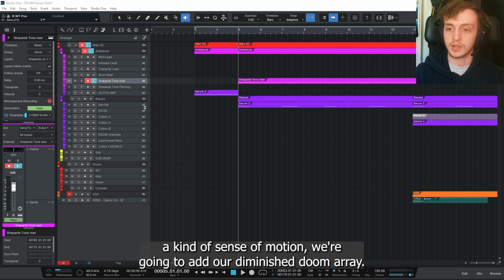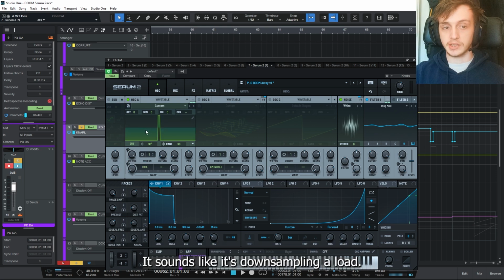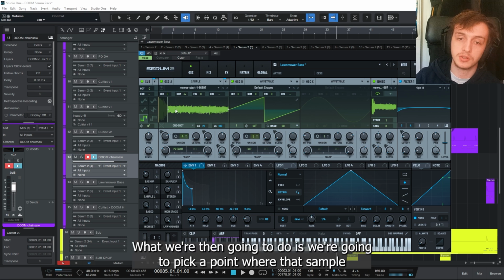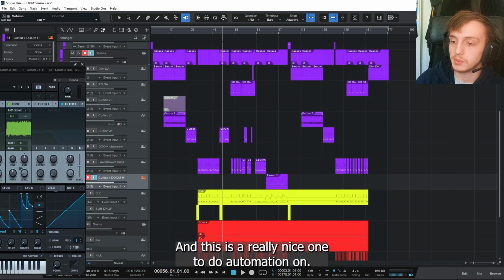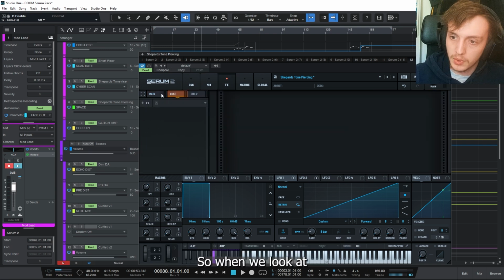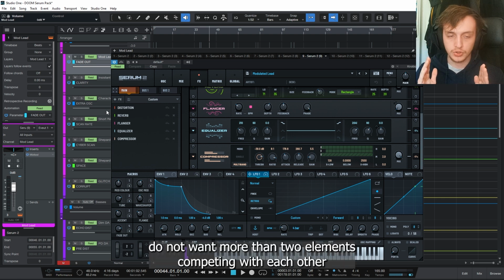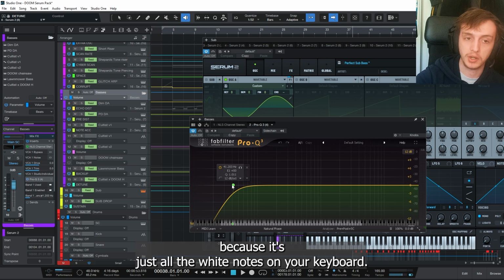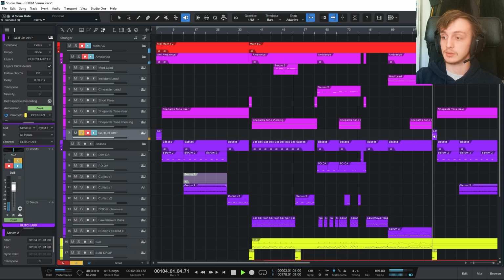How to fully make a DOOM Style track in Serum 2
Today I show off the sound design features of xFER records Serum 2 which is available in a FREE UPDATE for all Serum users. It offers the capability for infinite effects customisation along with multiple busses which allows you to create your own sound design arrays like those used in DOOM 2016 and DOOM Eternal by Mick Gordon.

I provide many pre sets for different styles of synthesiser.

00:00 GET YOUR PRESETS (Link in description)
00:30 Intro
05:42 Full song demo & breakdown
10:10 DOOM Arrays
16:30 Cultist Bass
19:55 Lawnmower Bass
25:48 Cultist x DOOM Hunter
28:59 Shepards tones
33:56 Lead synthesisers
41:26 Additional SFX
41:42 Sub bass
44:28 Sub drops
46:27 Short Riser
47:35 GLITCH ARP
48:15 Outro